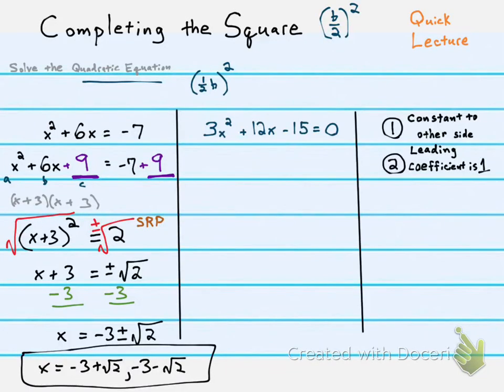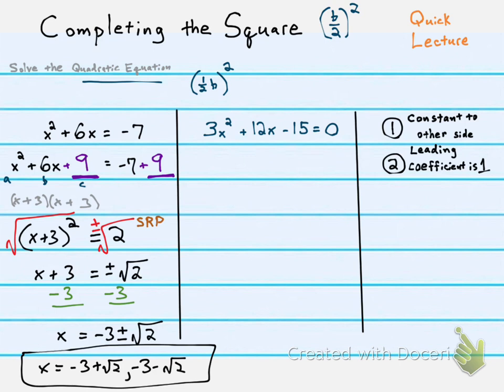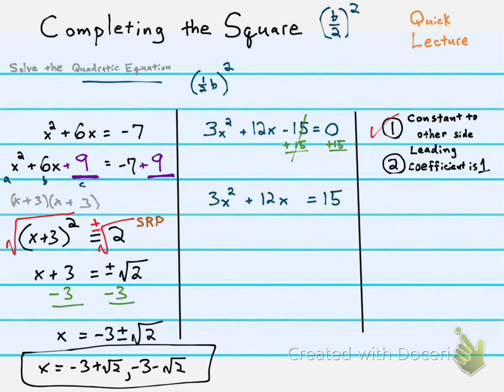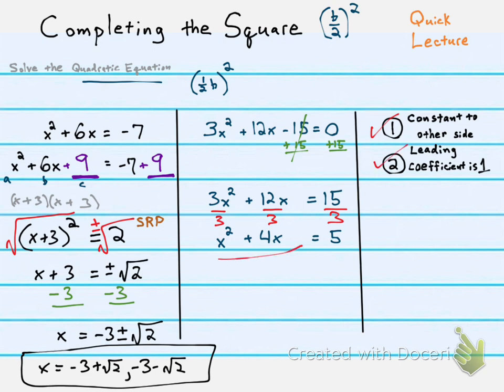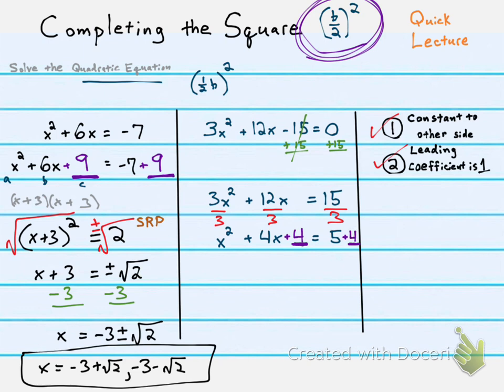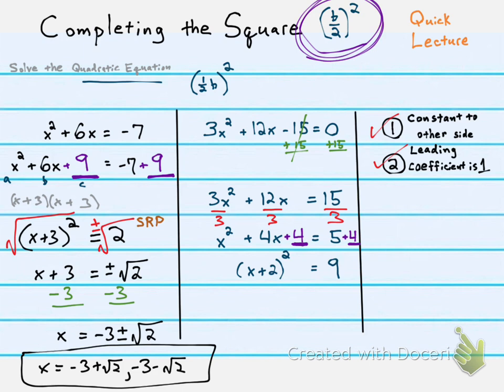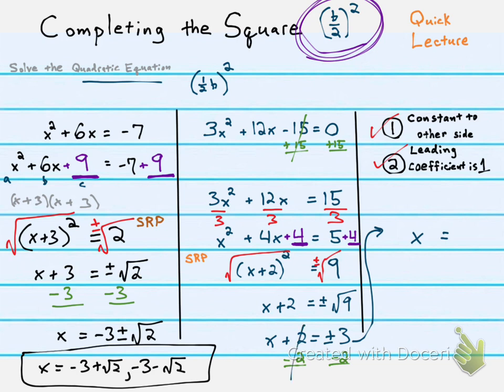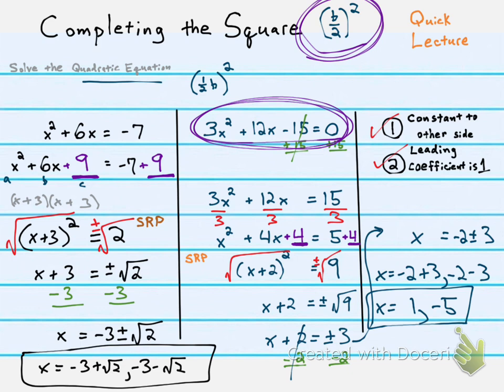Solve Quadratic Equation by Completing The Square - Leading coefficient not 1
College Algebra
Solve Quadratic Equations / Quadratic Functions
Zeros Intercepts
MyOpenMath